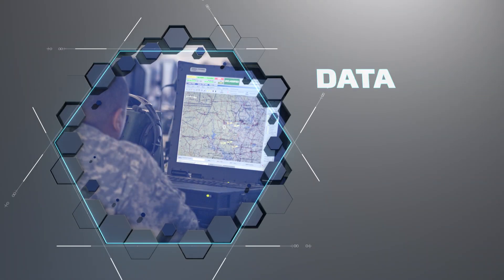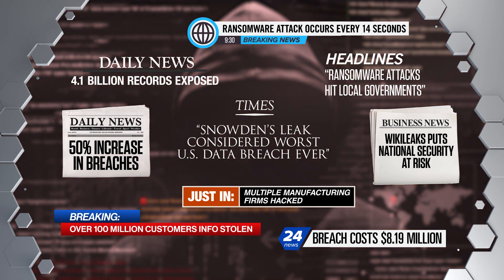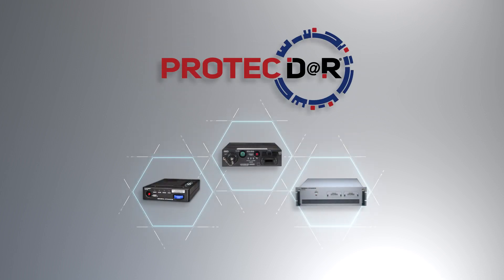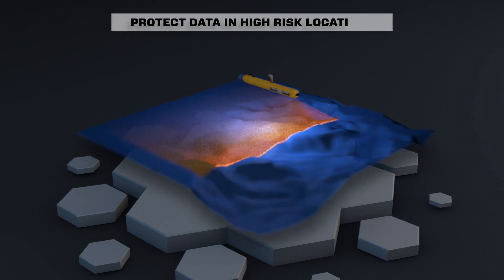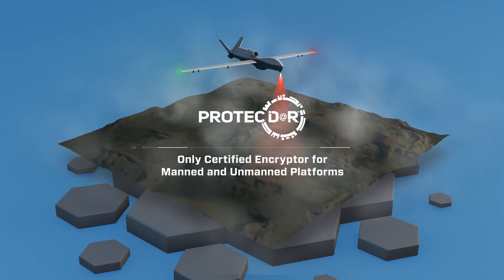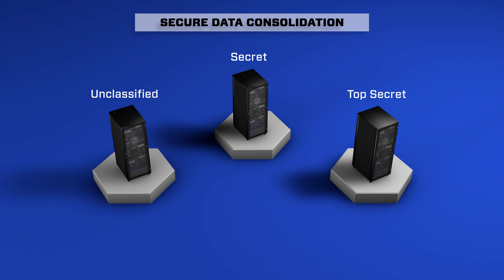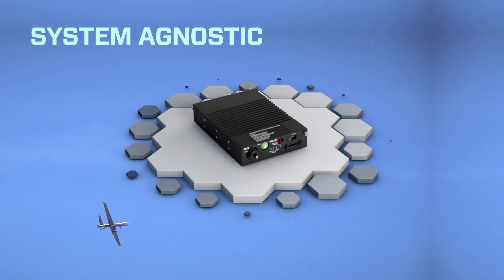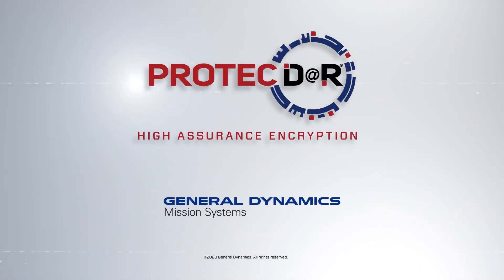The Need For High Assurance Data At Rest Encryption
Learn about the growing need to protect classified Data At Rest and how General Dynamics ProtecD@R Type 1 encryptors safeguard our nation’s most sensitive stored data.